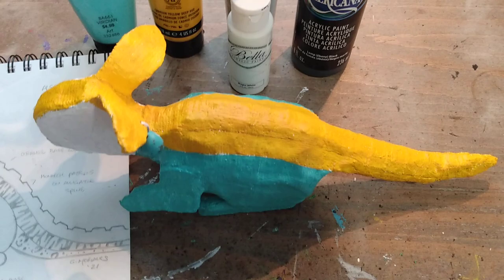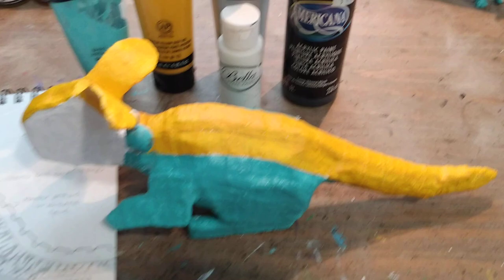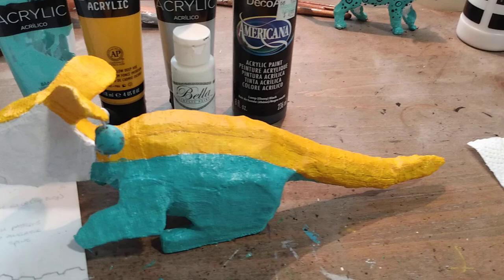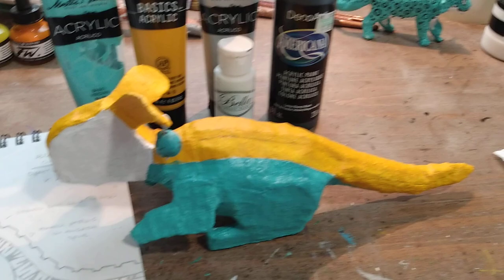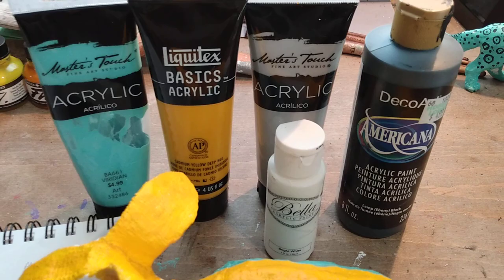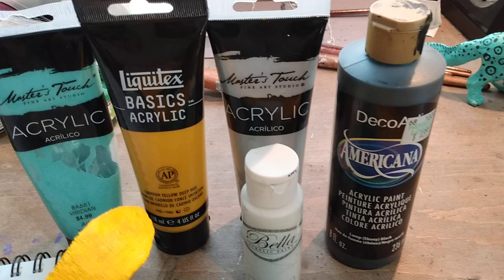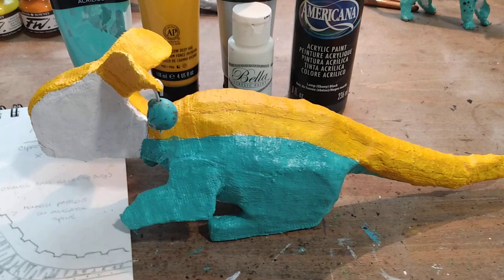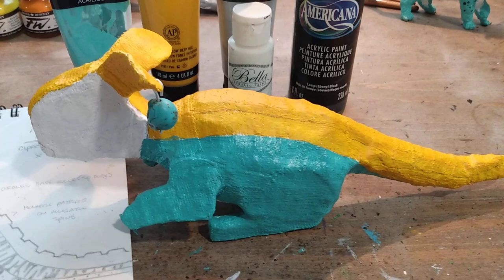Base Colors Complete